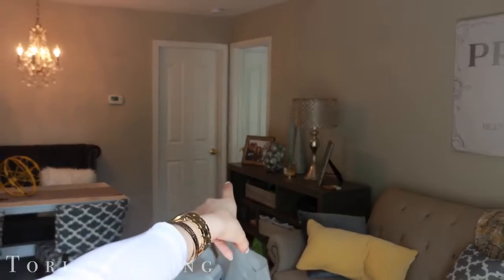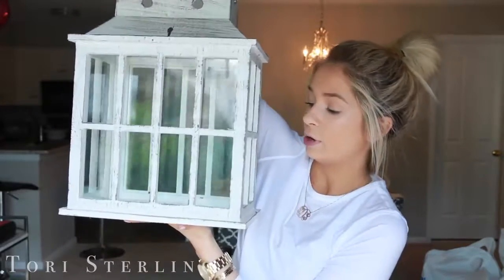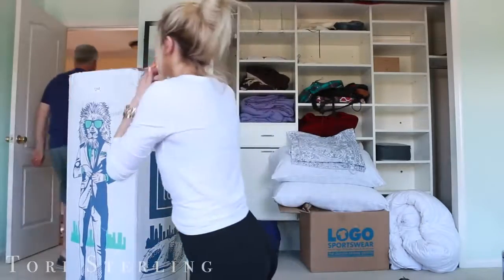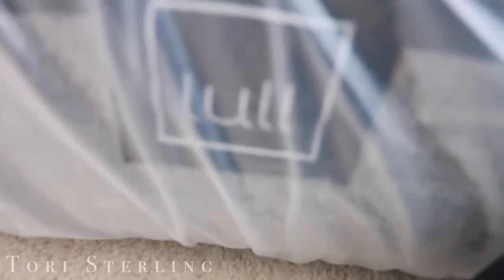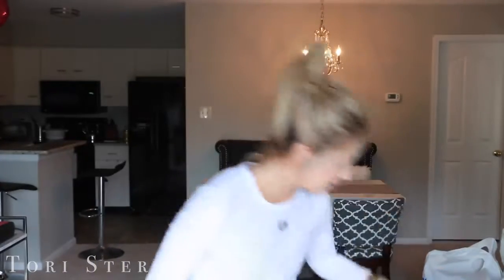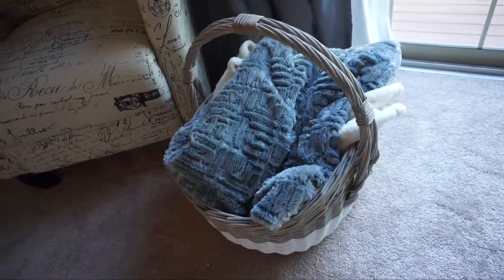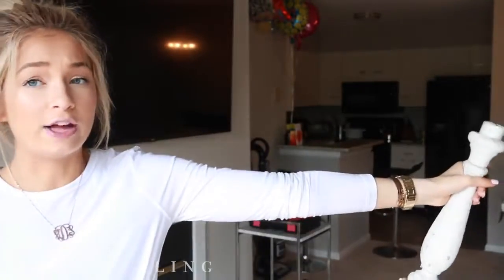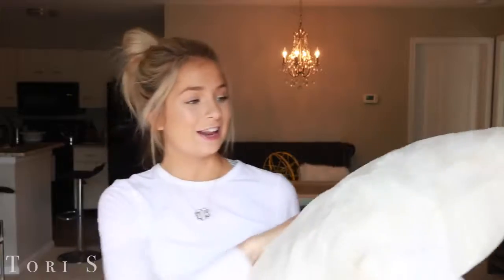Home Decor Haul How to Start Fresh for Spring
In this video I also discuss how important it is to freshen up your space for spring with little makeover. Decor doesn't always have to be expensive you can also always DIY your own decor at home and make it a project. I love to start fresh with new decor for the spring time. I hope you enjoy!

Hi I'm Sherrie B. Walker, a 19 year old lifestyle beauty guru from the East Coast. I make a ton of videos involving makeup tutorials, fashion lookbooks, DIYs, get ready with me, vlogs, challenges, and much much more. Make sure you subscribe so you don't miss out on any videos and also follow me on my social media such as Twitter, Tumblr, and Instagram to stay even more connected with me! See you in my next video!